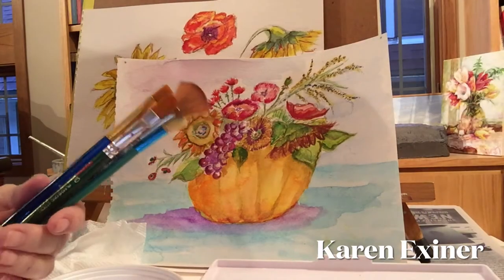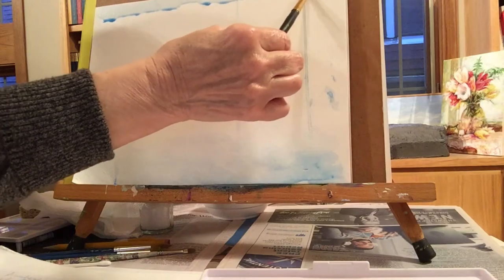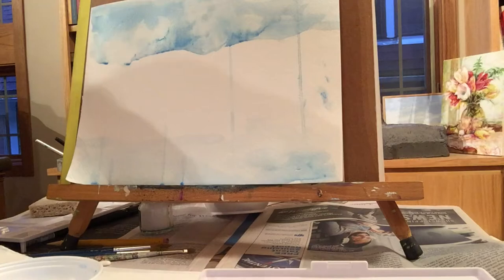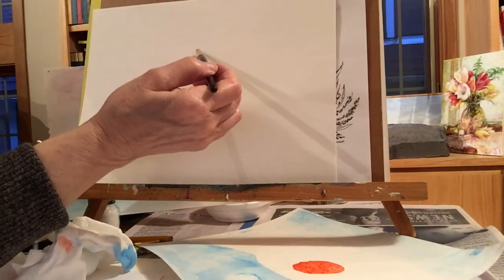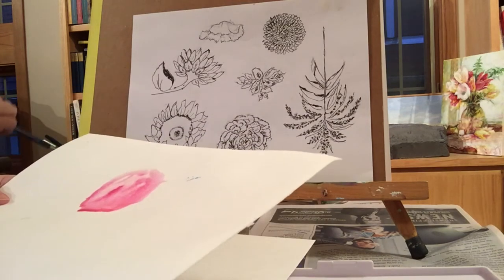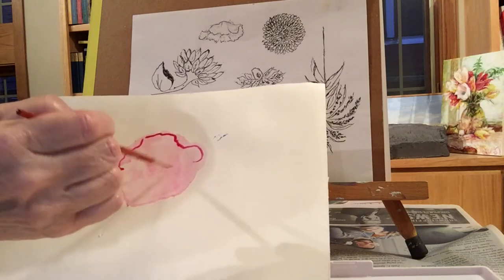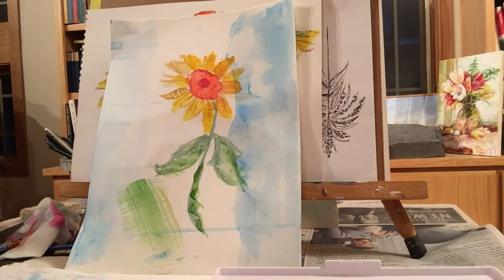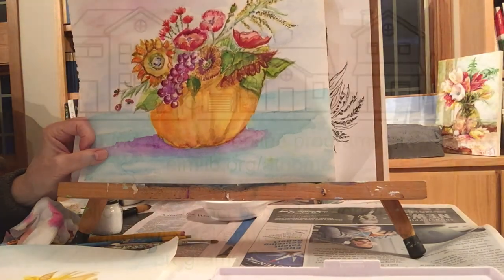EPL @ Home: Watercolors with Karen Exiner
Learn watercolor techniques from local artist Karen Exiner to create your own work of art.
You will need: watercolor paints, a round brush, watercolor paper, salt, a sponge, paper towels, a cup of water, and a small bowl. Optional: fan brush.